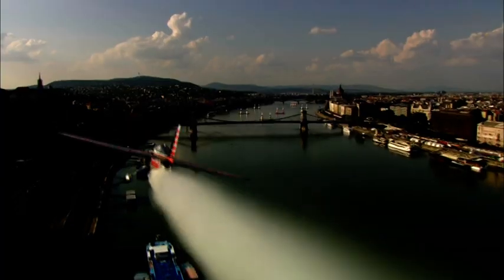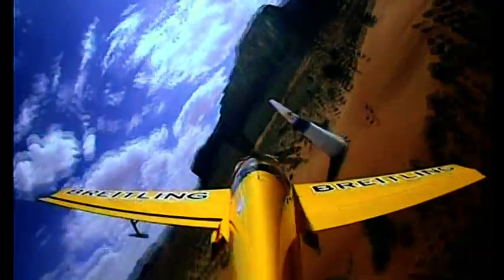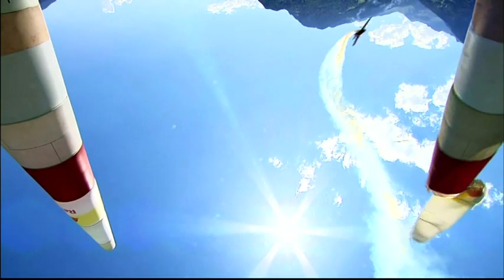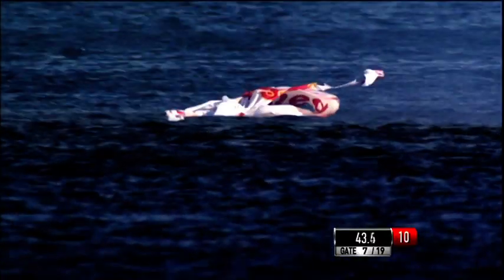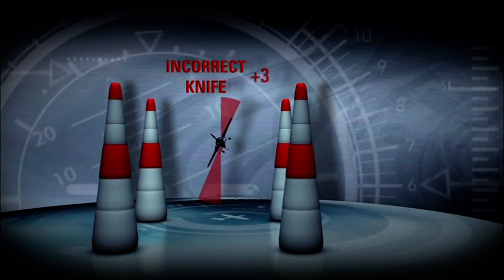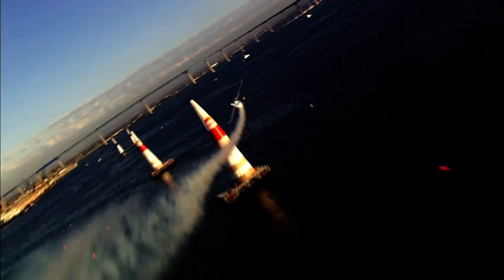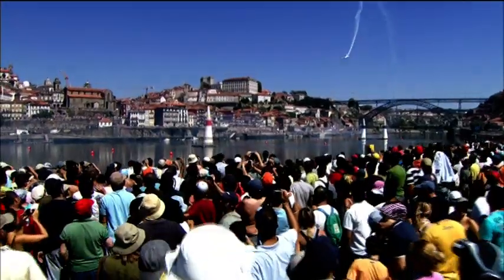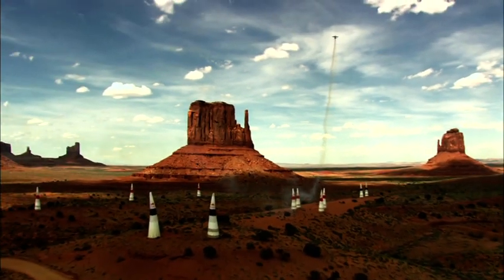THE RULES - Red Bull Air Race World Championship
This clip features the latest rules and regulations of the Red Bull Air Race World Championship 2008. It covers maneuvers like knife flying, level flying, chicane, turning maneuver and much more.